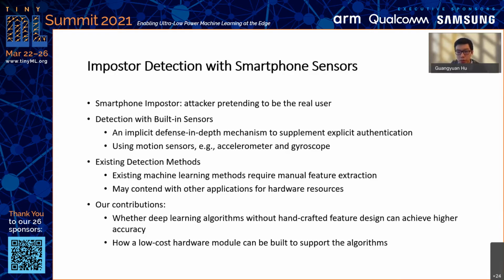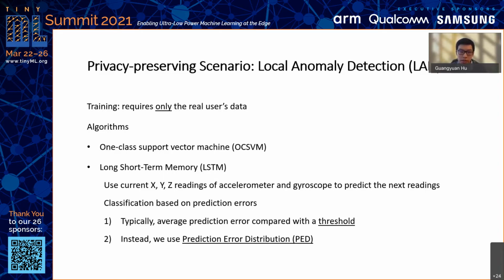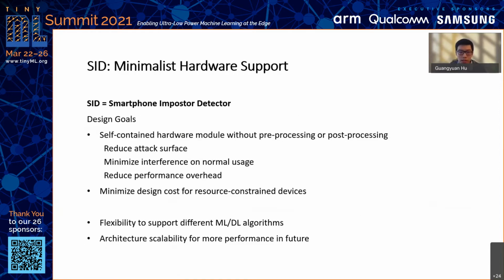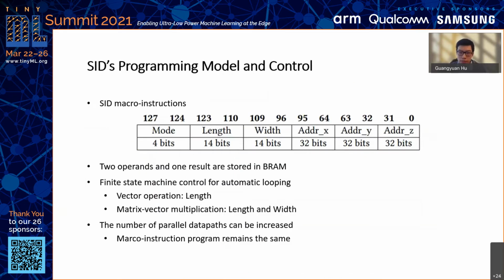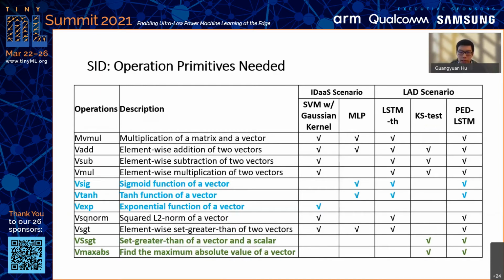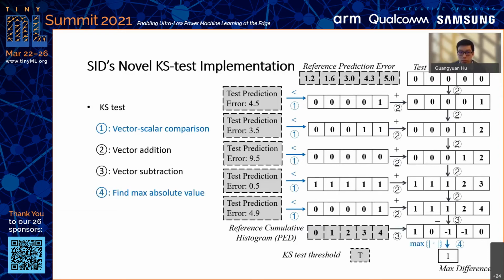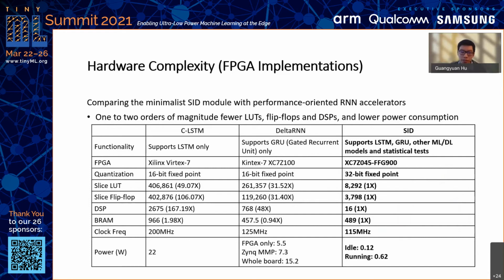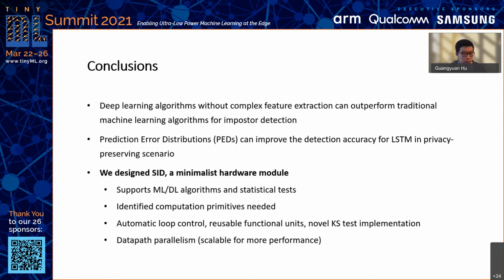tinyML Research Symposium 2021: Smartphone Impostor Detection with Behavioral Data Privacy and...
Smartphone Impostor Detection with Behavioral Data Privacy and Minimalist Hardware Support
Guangyuan HU, PhD Student, Princeton University

Impostors are attackers who take over a smartphone and gain access to the legitimate user’s confidential and private information. This paper proposes a defense-in-depth mechanism that can detect impostors quickly with simple Deep Learning algorithms, which can achieve better detection accuracy than the best prior work which used Machine Learning algorithms requiring computation of multiple features. Different from previous work, we then consider protecting the privacy of a user’s behavioral (sensor) data by not exposing it outside the smartphone. For this scenario, we propose a Recurrent Neural Network (RNN) based Deep Learning algorithm that uses only the legitimate user’s sensor data to learn his/her normal behavior. We propose to use Prediction Error Distribution (PED) to enhance the detection accuracy. To make the on-device, real-time detection possible, we show how a minimalist hardware module, dubbed SID for Smartphone Imposter Detector, can be designed and integrated into smartphones for self-contained impostor detection. Experimental results show that SID can support real-time impostor detection, at a very low hardware cost and energy consumption, compared to other RNN accelerators.